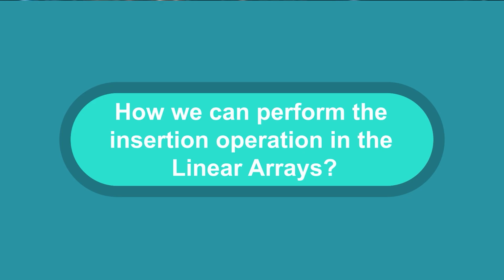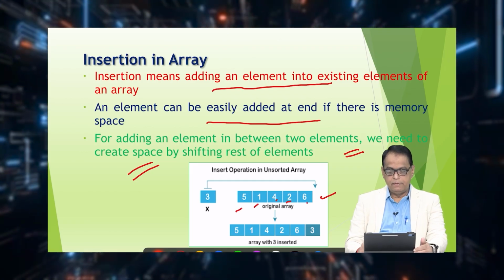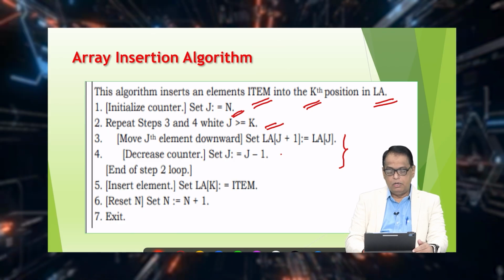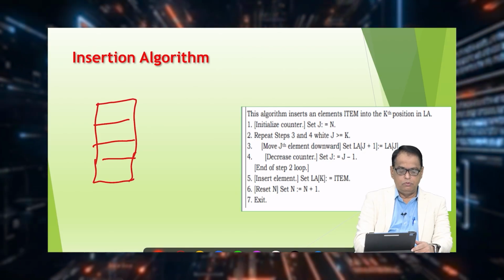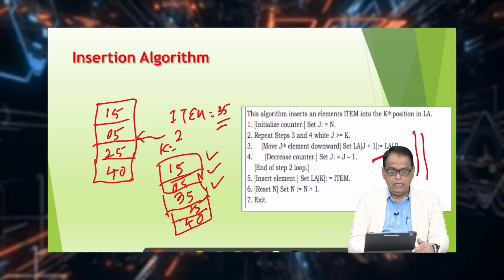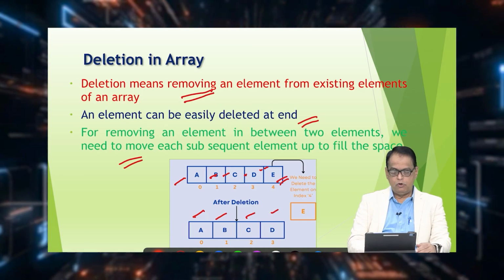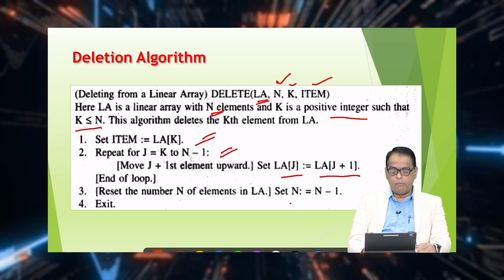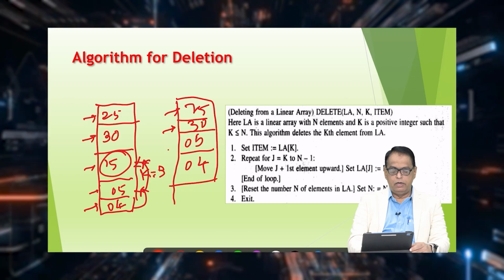Insertion & Deletion Operations on Linear Array